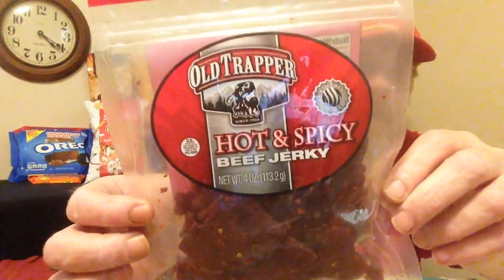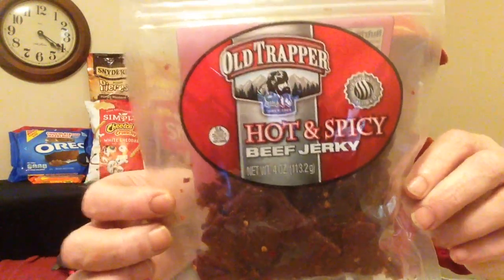Food Review, Old Trapper Hot N' Spicy Beef Jerky